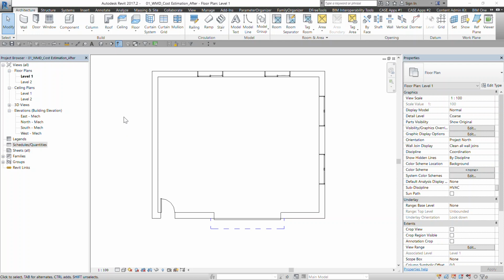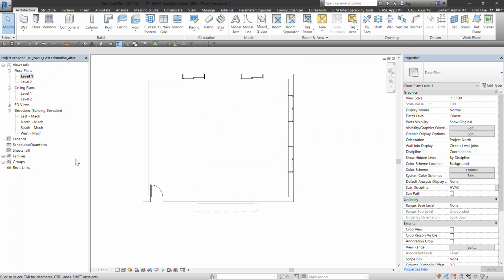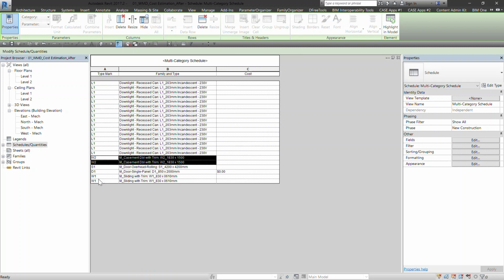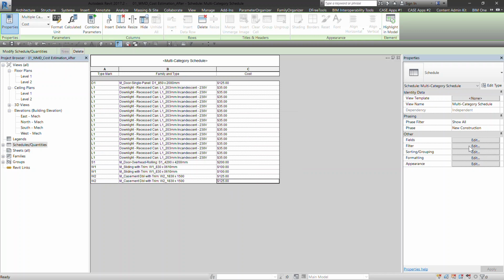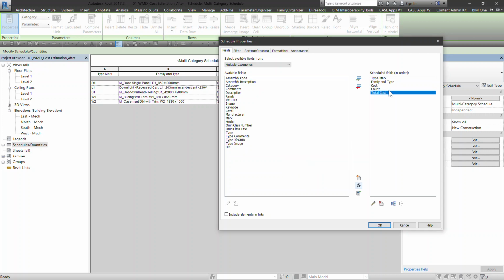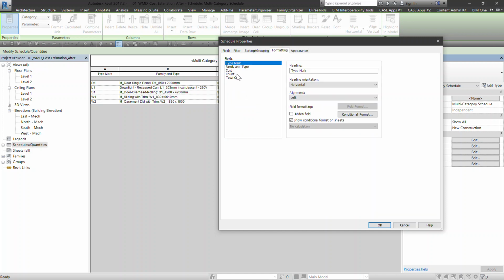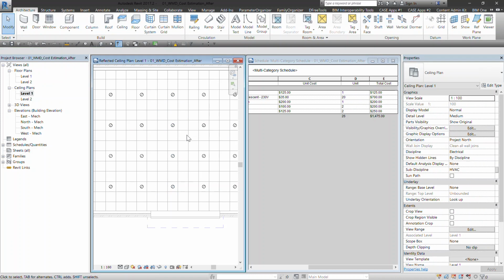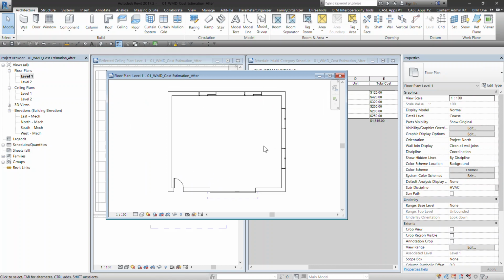Learn Revit - Revit for Estimation and Costing (5D BIM)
A quantity survey can be done using Revit's building information modeling environment. Whether you are using Revit MEP, Revit Structure, or Revit Architecture each discipline can take advantage of using the same principle as I demonstrated In this video. Cost estimation can be done in many other way in Revit.